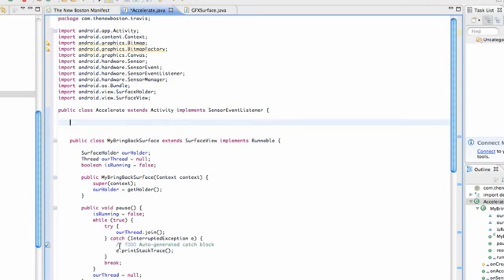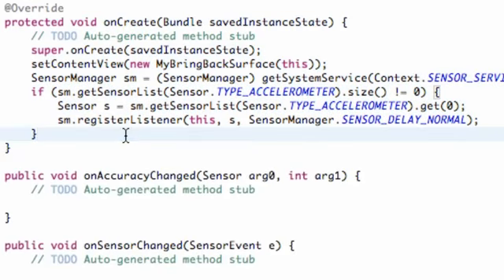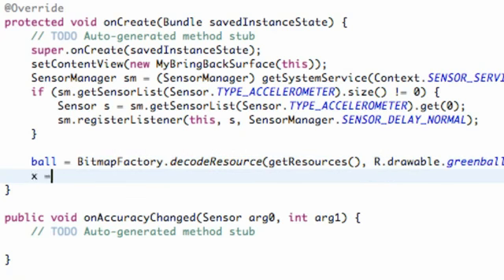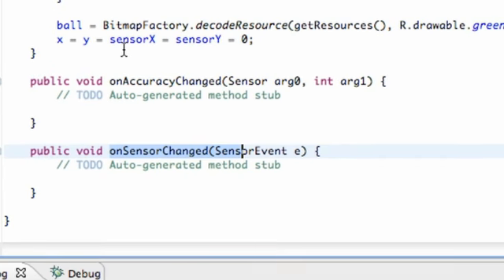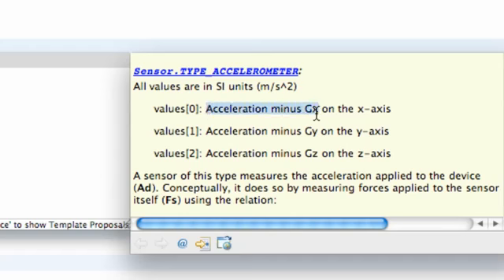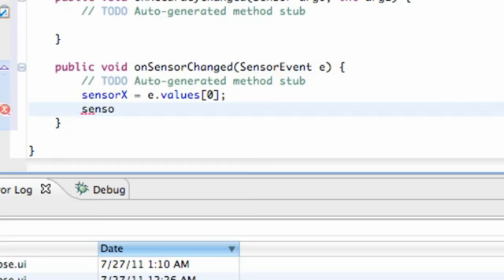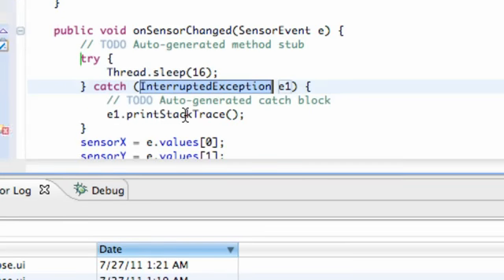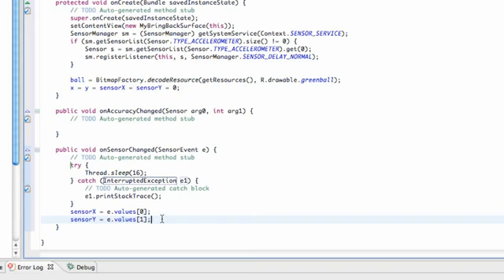Android Application Development 127 OnSensorChanged accelerometer method